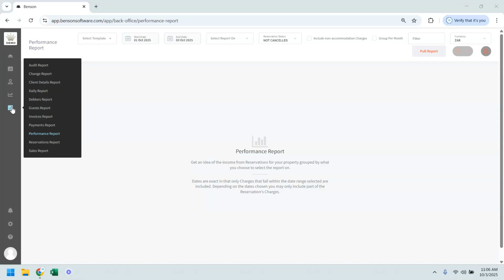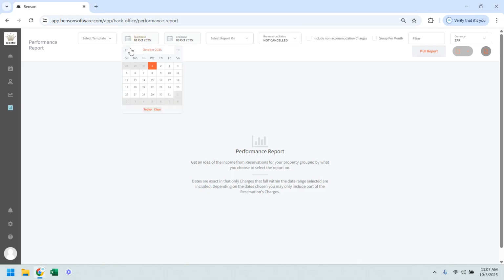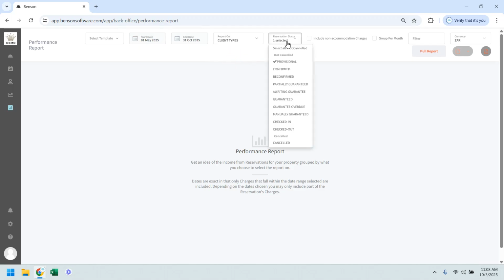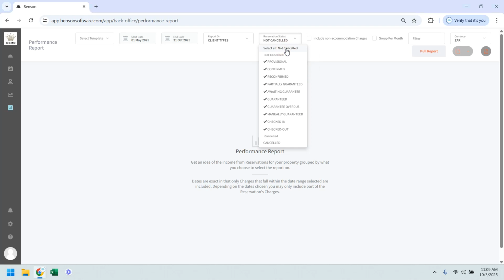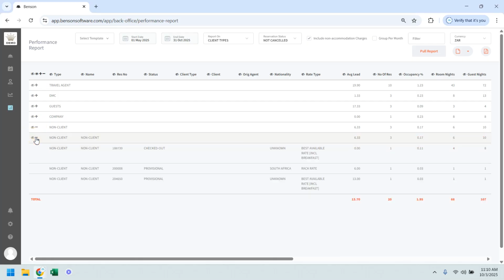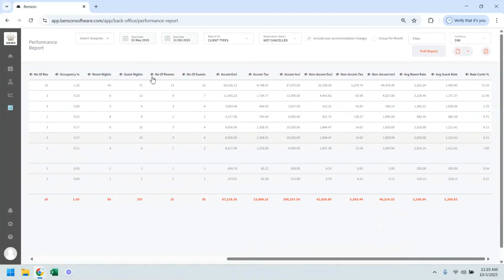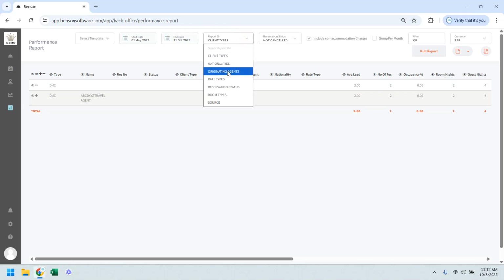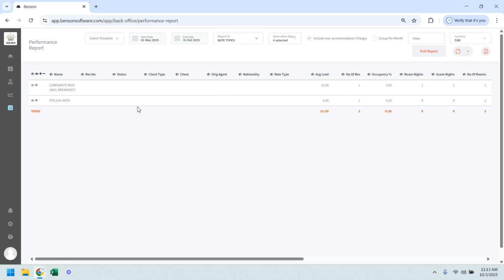Performance Reports for Reservations